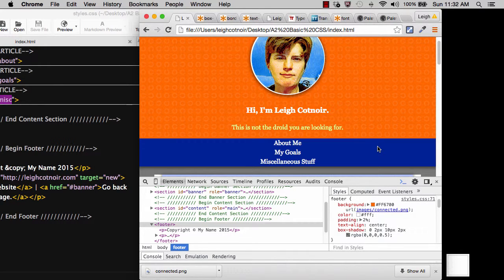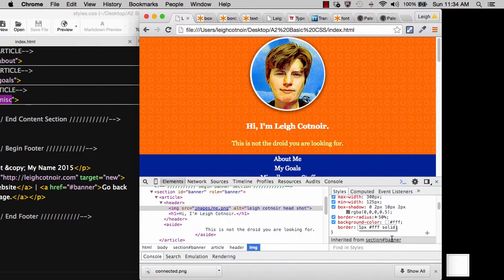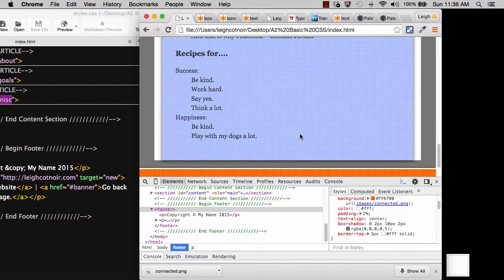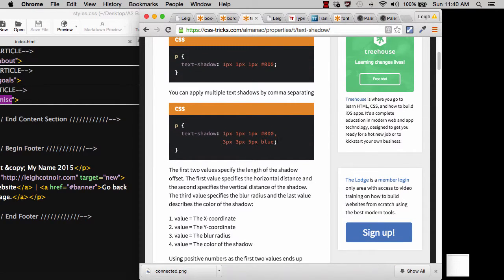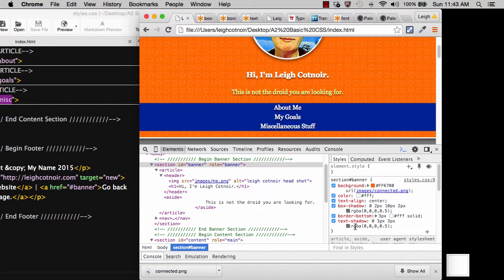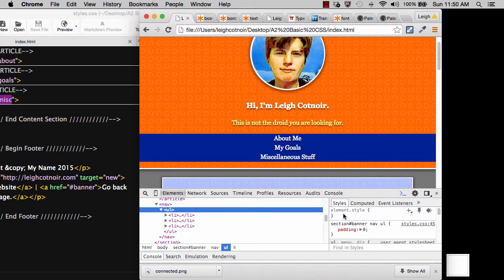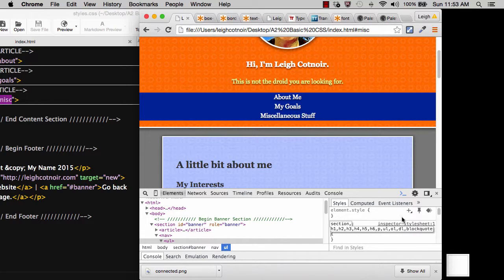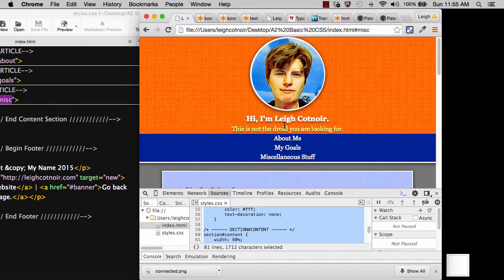Basic CSS - Part 09 (Komodo Edit)